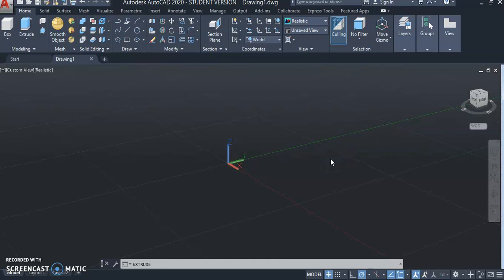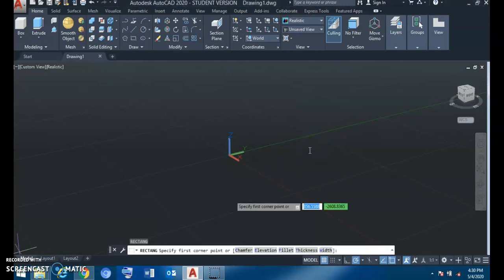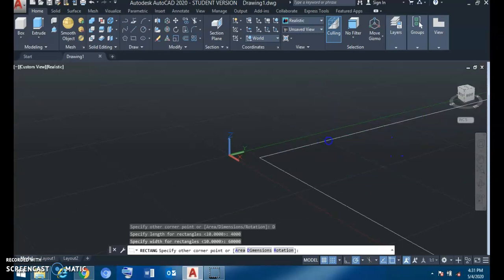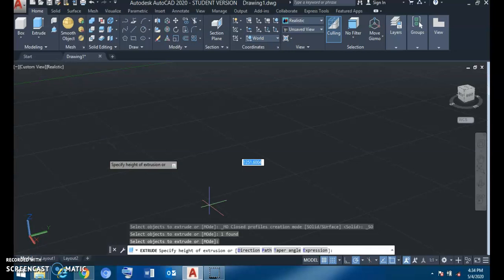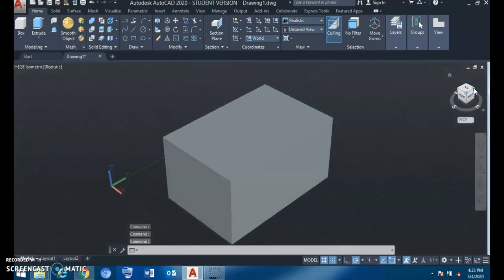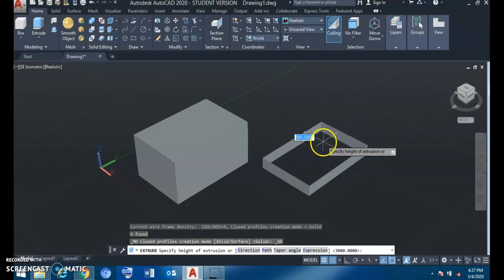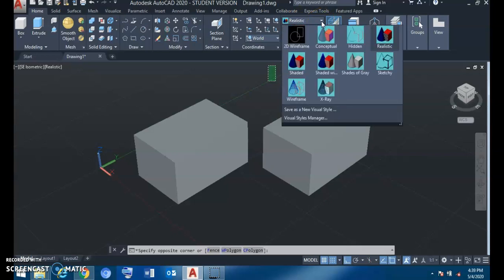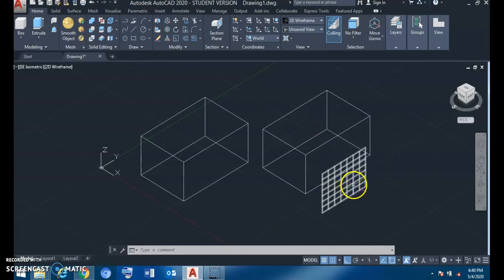AutoCAD 3D Extrude Function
How to use the Extrude command
Difference between surface and solid in AutoCAD
Closed vs Open Objects
Navigation Wheel